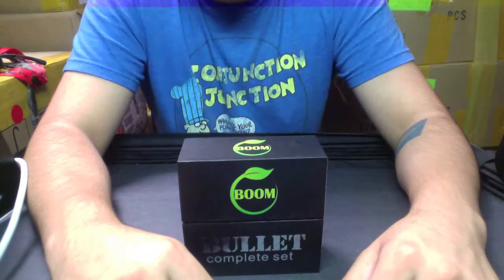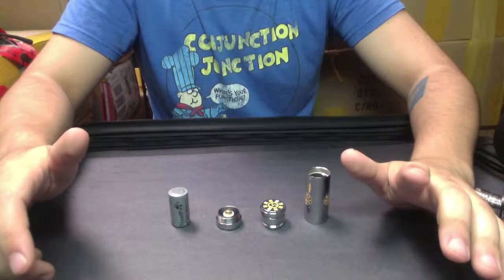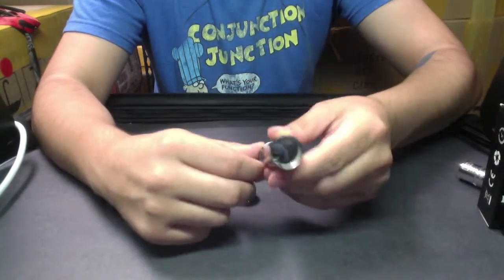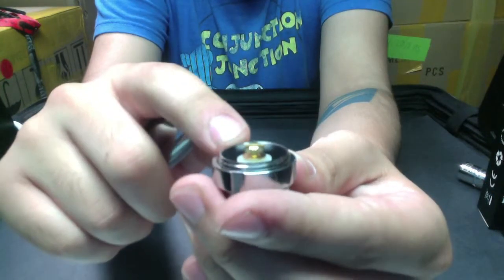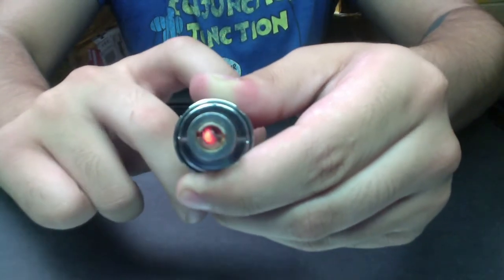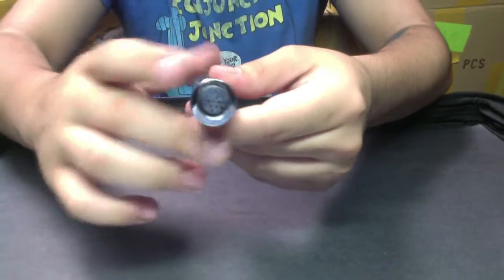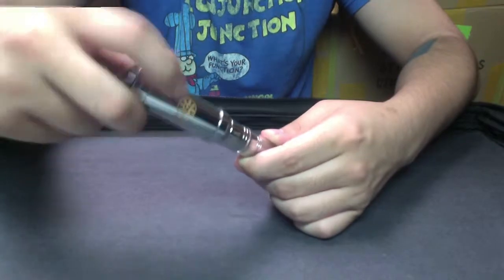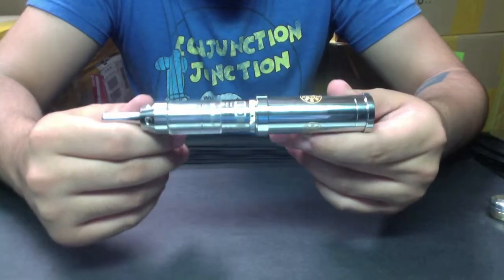The Bullet Tutorial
A short video on how to properly pack The Bullet vaporizer pen from EgoTechUSA.